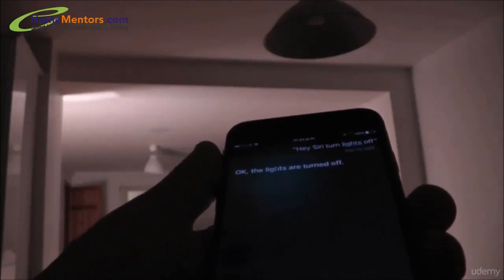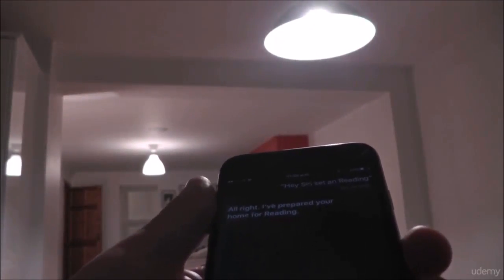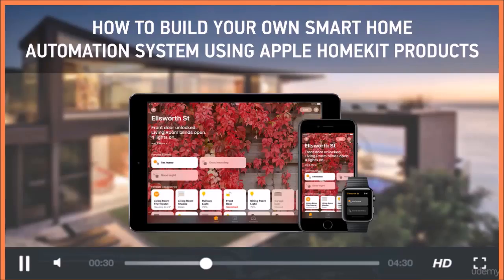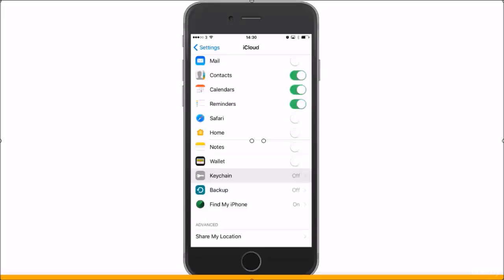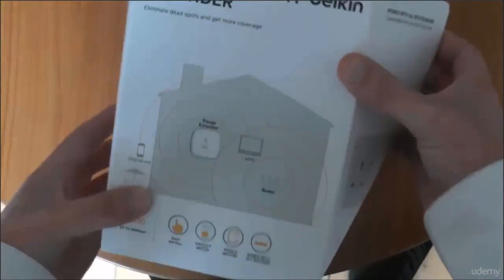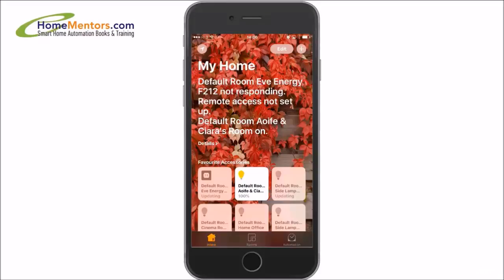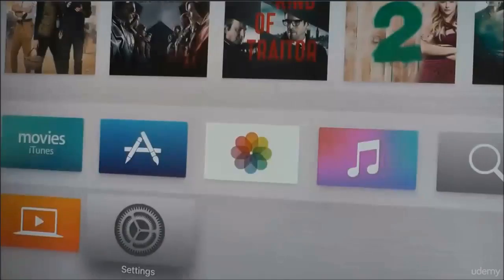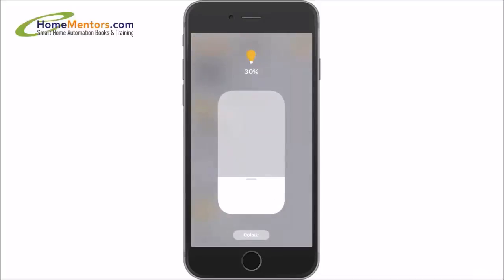Online Course To Learn How To Build Smart Home Automation System With Apple HomeKit Devices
Build an Apple HomeKit Based Smart Home Automation System
An easy to follow hands-on online course designed to take you from idea to a fully integrated Apple-based smart home

Imagine being able to:

    Control your heating from anywhere in the world and reduce the running costs of your home
    Talk to your home and ask it to turn off all lights

Well, thanks to the incredible new Apple HomeKit standard built into iOS 10, this is all possible!

What are we going to be covering in this course?
In this course; the course show you everything from A-to-Z on how to create your Home Automation system based on Apple certified products. The course is entirely project based and the course will teach you how to:
Setup HomeKit on your Apple iOS device
Then the course explains how to use the Apple Home app
Then we install and setup smart lighting that responds to Siri voice commands
Then Gerard will demonstrate the steps associated with setting up your own Hub
Install and configure smart thermostats that will save you money.
Next up we set up HomeKit certified door & window sensors to Improve your family’s safety levels by.
Personalize the Apple Home app, and share control of your smart home with family members.
The course will show you how to setup automated Scenes on your iPhone and iPad
And More….

Plus Bonus Material!
Registering for How to Build Your Own Smart Home Automation System Using Apple HomeKit Products Course will not only give you access to all course modules, with video tutorials, and worksheets, but you'll also get valuable bonuses, for free. Including...
A fully illustrated PDF copy of the Apple’s Homekit Smart Home Automation System Handbook.
Regular course updates: new video lectures to co-incide with major Apple hardware and software upgrades.

At the end of this course, you'll have your own smart home that will cost a fraction of purchasing a traditional home automation system. the course takes all the guesswork and confusion out of creating your very own smart home.

To Join hundreds of people who have taken the course to create their own smart homes simply Click or Tap the ‘Take This Course’ button today!